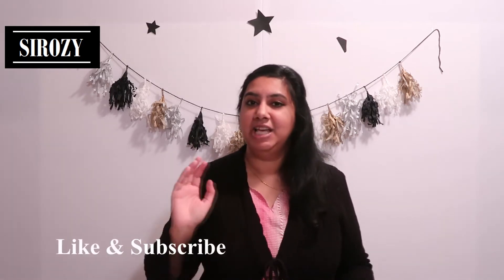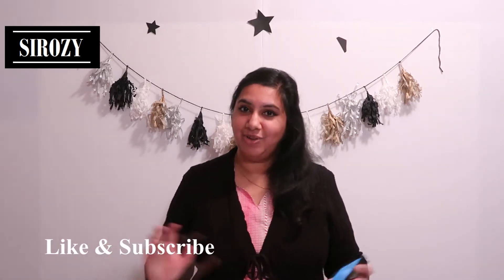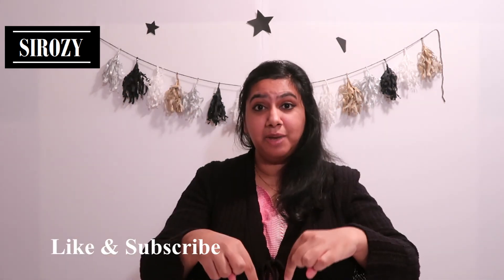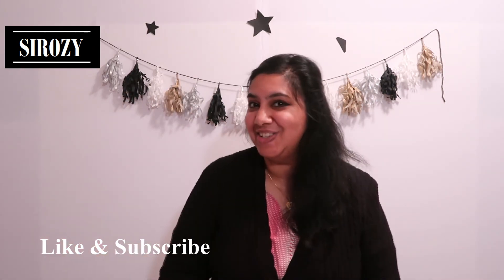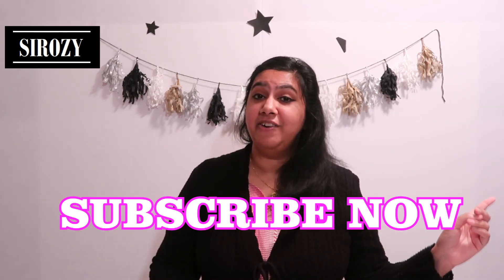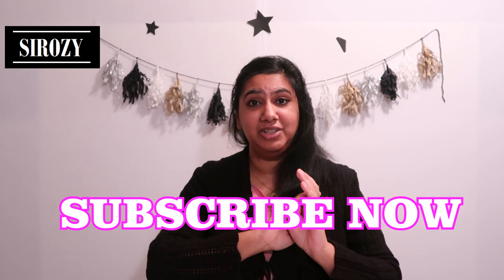My FIRST QnA Answering Your Questions | Party Decoration Questions | Sunday Comment Box1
Welcome to my very first QnA video where I will be answering your questions about party decorations and my other video's. I was a bit nervous but tried my best to answer and make this qna for you.

If you have any questions then let me know by commenting below or in my other video's and I will try my best to answer those questions for you!

Check my channel for exclusive party decoration ideas and some awesome DIY'S.